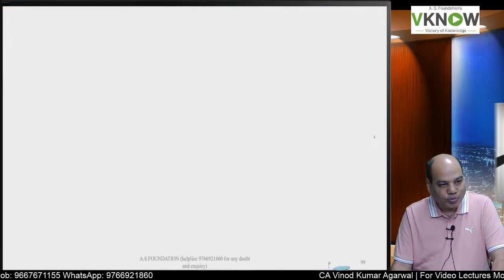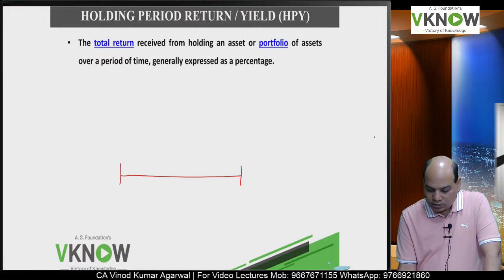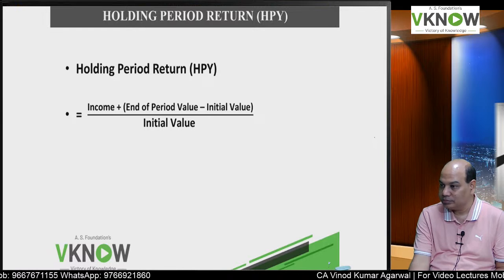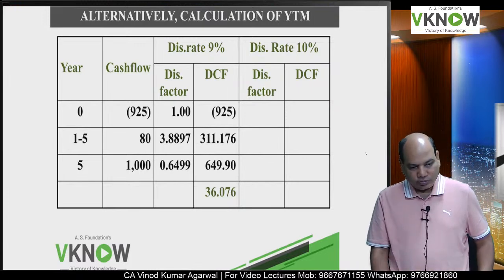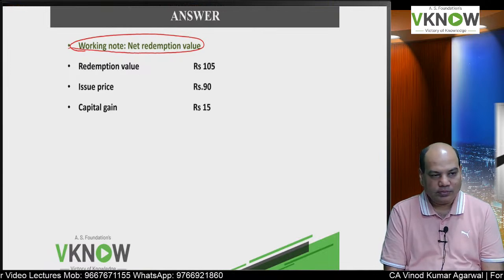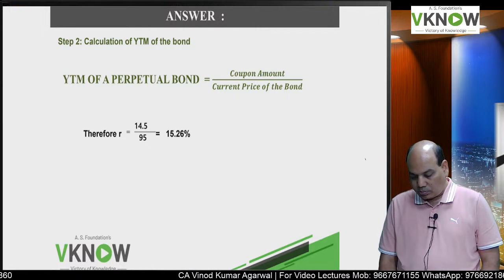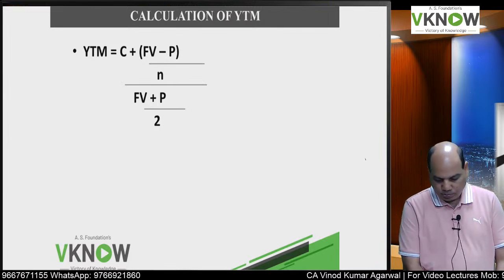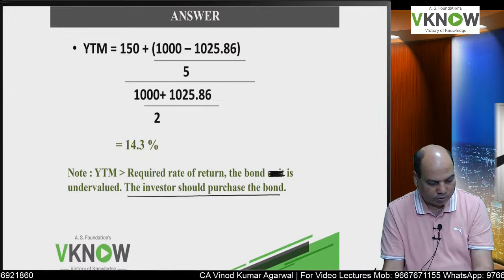Free CA Final AFM F 2 F & Livestream Batch | Day -2 | By CA Vinod Kumar Agarwal Sir | Demo Lecture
CA Final AFM F 2 F Batch | Day -2 | By CA Vinod Kumar Agarwal Sir | Vknow.in | AS Foundation